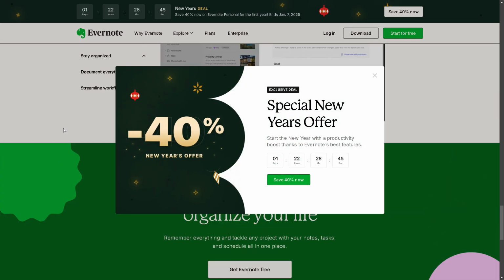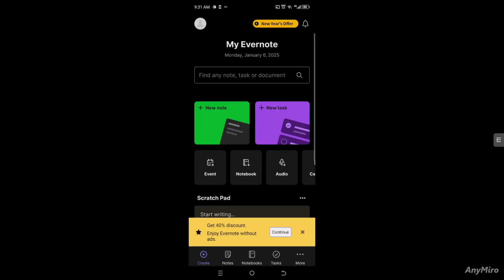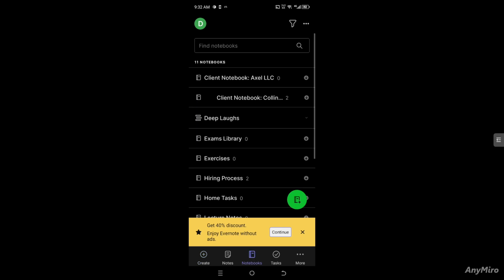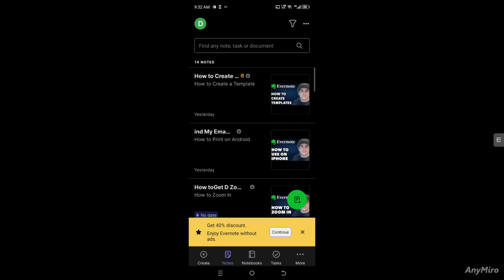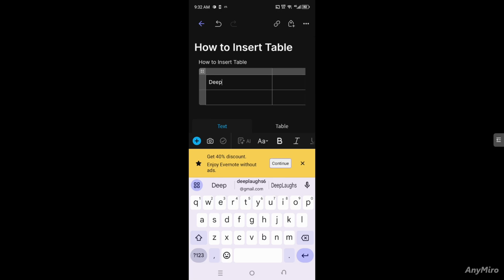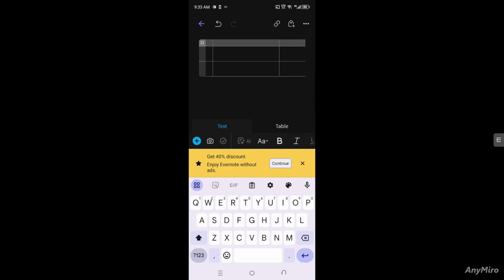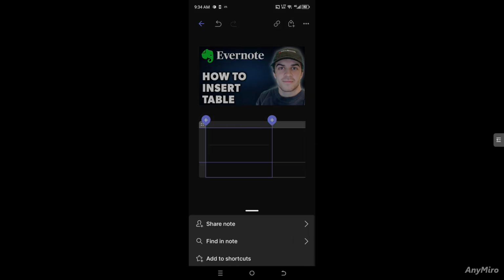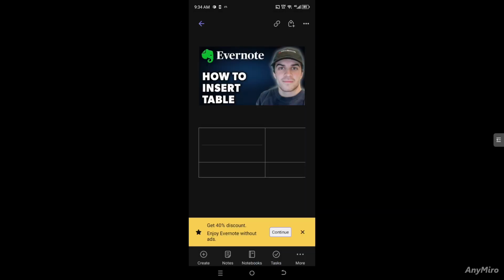How to Insert Table Evernote (Full 2025 Guide)